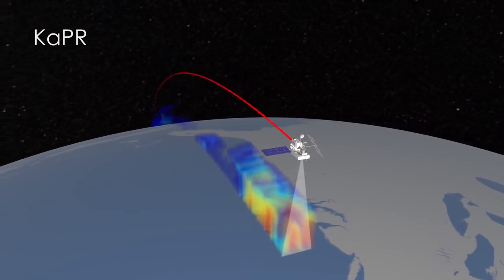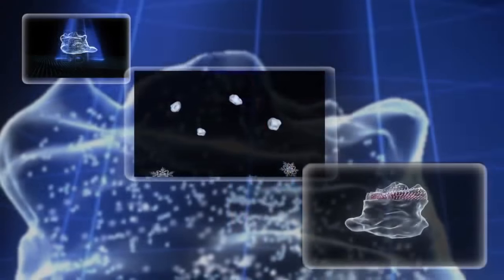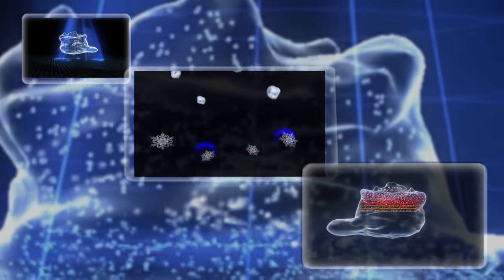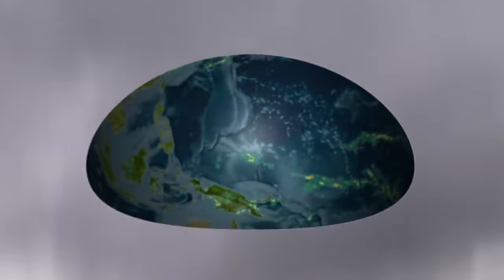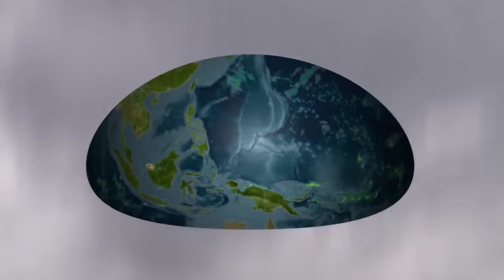NASA Anatomy of a Raindrop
NASA Goddard
Published on Dec 3, 2013

This short video explains how a raindrop falls through the atmosphere and why a more accurate look at raindrops can improve estimates of global precipitation.